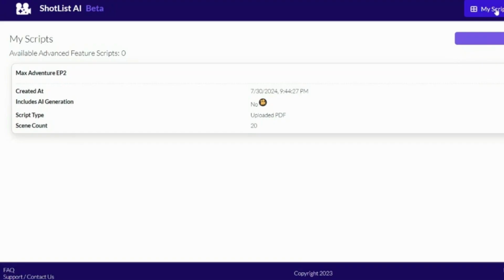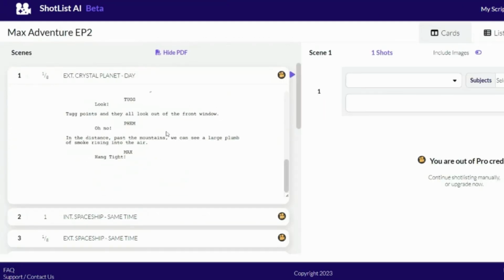Shotlist AI Testimonial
Hi gang! Here you can watch as I chronicle my story to make an independent science fiction feature with one actor and one set (mainly). Along the way I will show how everything is done from failures to successes! Hope to see you here!